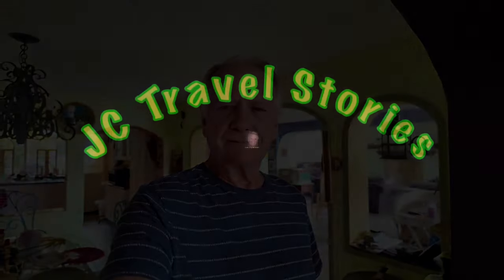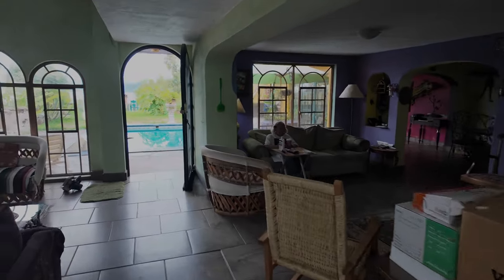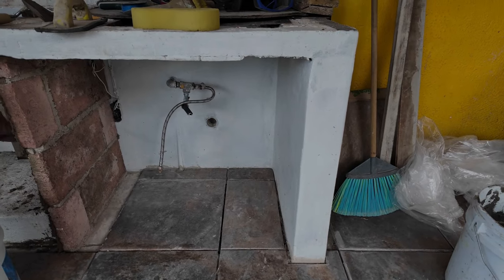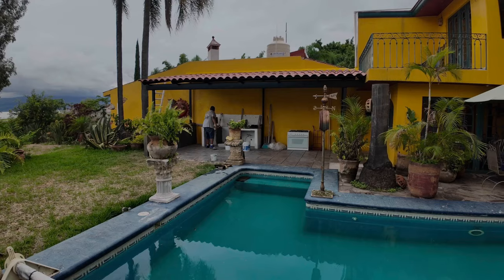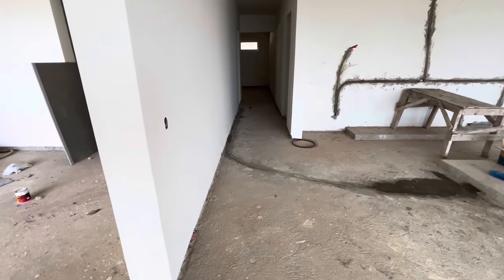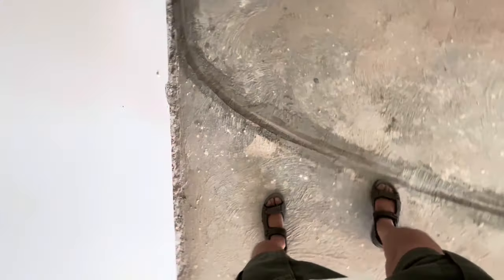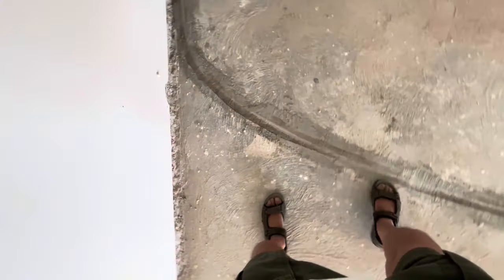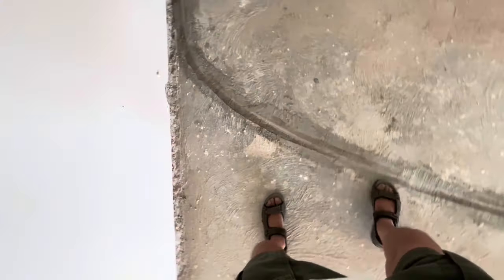JC Travel Stories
Updates on my outdoor kitchen project and Sergios 8 bedroom home construction. Retired life in Ajijic, Mexico on Lake Chapala. RV Life.  Projects in the mountains of central Mexico, our USA travels in a 40' Monaco motor home, or whatever else is on my mind today.  :)